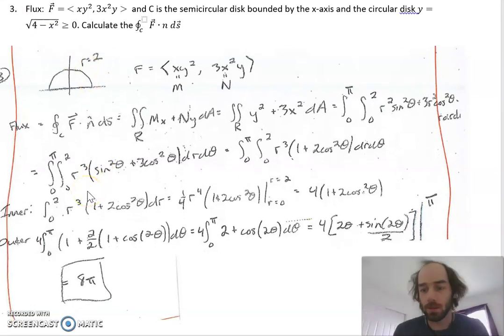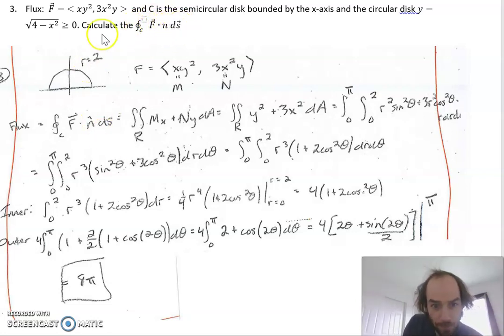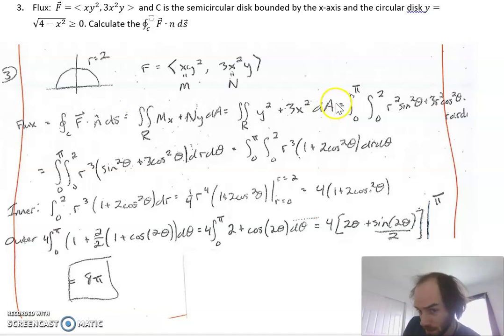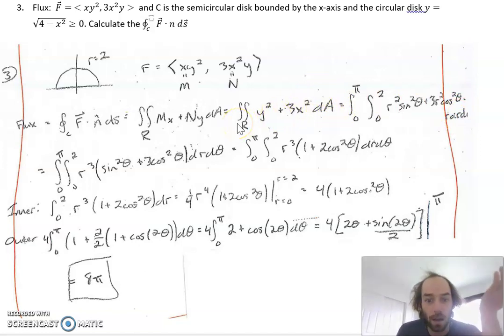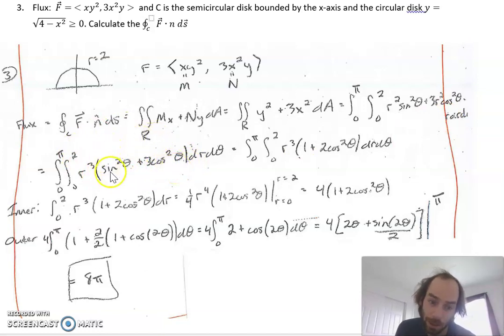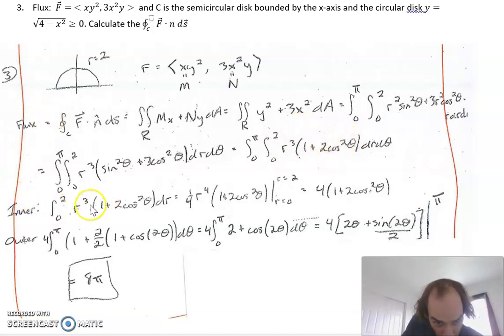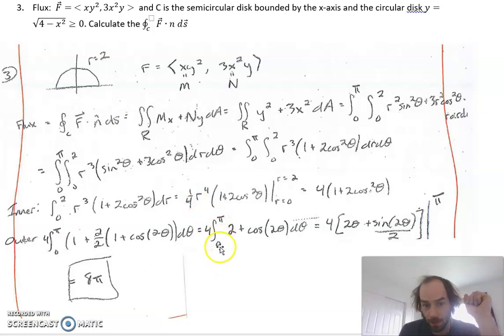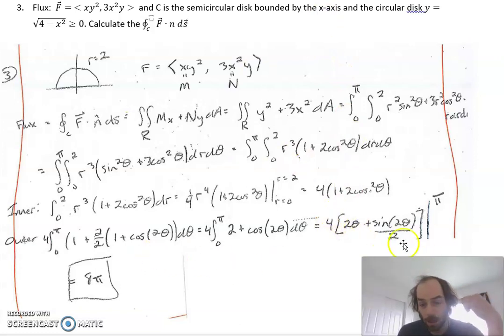Old Ch 14A Test Line Integrals #3